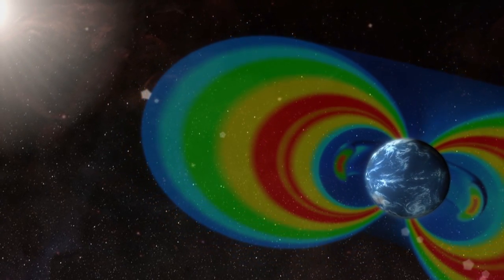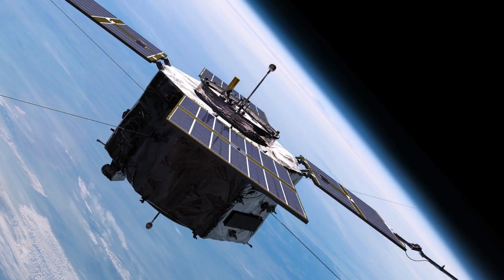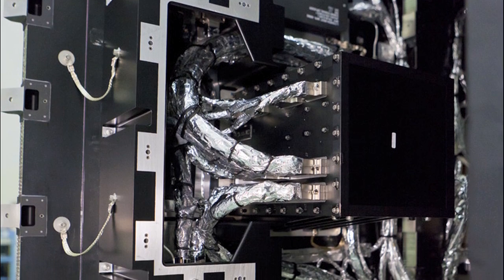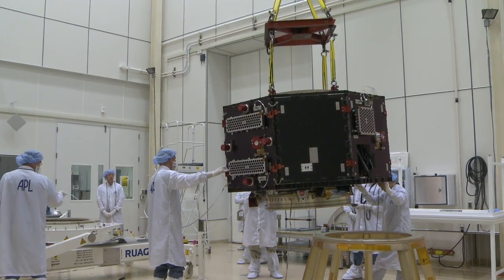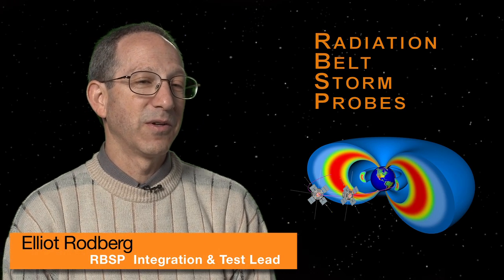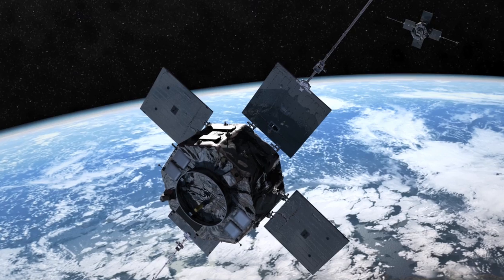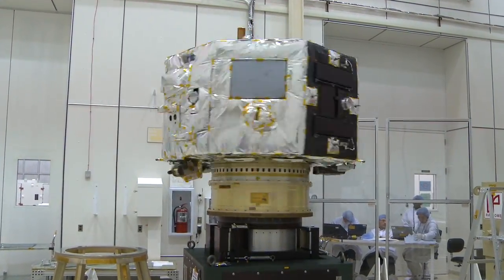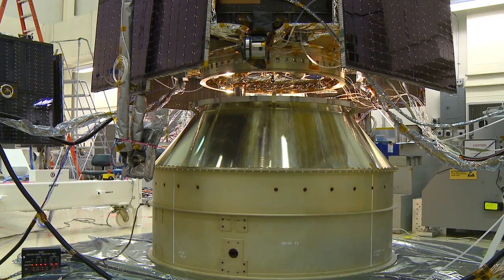RBSP: Building NASA's Radiation Belt Storm Probes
In order to study the Van Allen Radiation Belts, NASA needed two tough spacecraft equipped with the best instrumentation ever flown into these hazardous regions of near-Earth space. Building the Radiation Belt Storm Probes with enough protection and flexibility to survive the belts was the challenge facing the RBSP team at the Johns Hopkins University Applied Physics Laboratory.

NASA's Radiation Belt Storm Probes will, for the first time, allow scientists to use two spacecraft to learn how the belts change over space and time. RBSP will let scientists answer questions surrounding the belts that have existed since their discovery more than half a century ago.

RBSP is part of NASA's Living With a Star Program to explore aspects of the connected sun-Earth system that directly affect life and society. LWS is managed by the agency's Goddard Space Flight Center in Greenbelt, Md. APL built the RBSP spacecraft and will manage the mission for NASA.